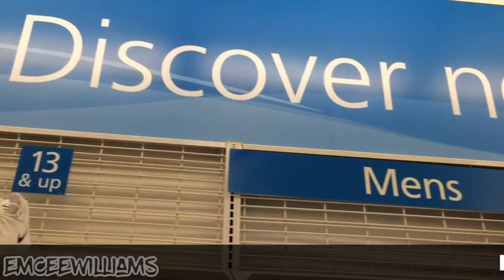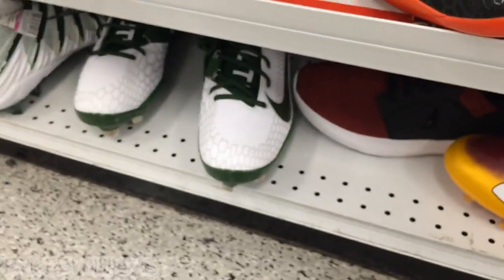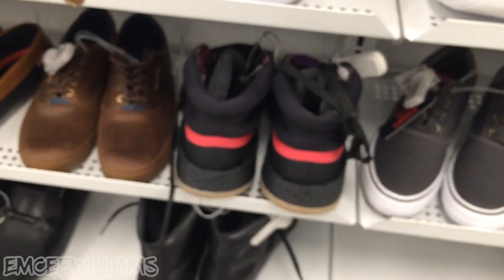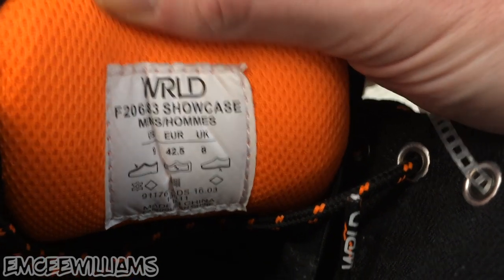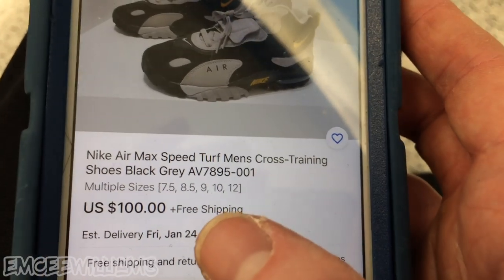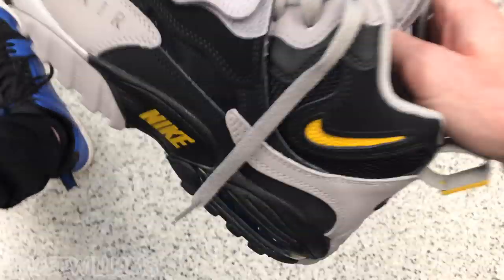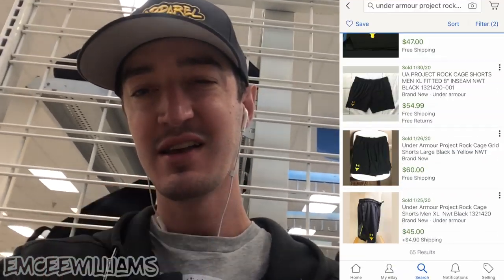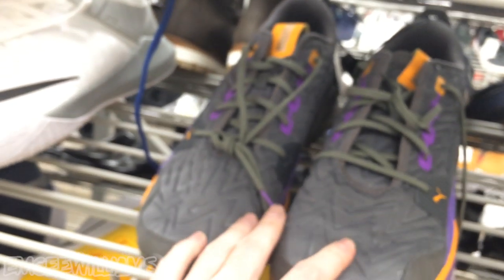Searching for Shoes & Sneakers at Ross to RESELL on eBay! (SIDE HUSTLE 2020)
Questions/Comments? Drop 'em below!

Get CASH BACK on gas for FREE!

► Shipping Scale
► Packaging Tape
► Tape Dispenser
► Shipping Labels

WORK STUFF:
► Camera Mic
► Car Phone Mount
► Cell Phone / Camera
► Cell Phone Tripod
► Computer / Podcast Desk
► Lavalier Microphone
► LED Ring Light
► Microphone Boom Arm
► Microphone Pop Filter

ABOUT ME:
- Owner of clothing brand L3 Apparel.
- Part-Time YouTuber
- Full-Time Life Liver

But most of all…I’m just a dude on an epic adventure trying to live a limitless life, inspire others, and find my true meaning of Paradise.

*** Some of the links posted above are affiliate links and may earn me $ based on referrals... I will NEVER post links to anything that I personally do not use or would not recommend using myself ✌️